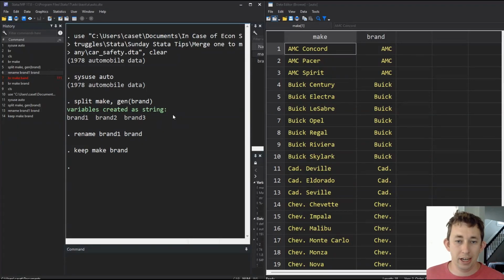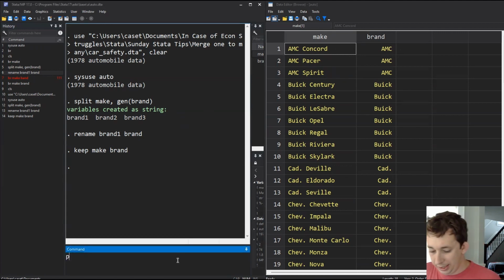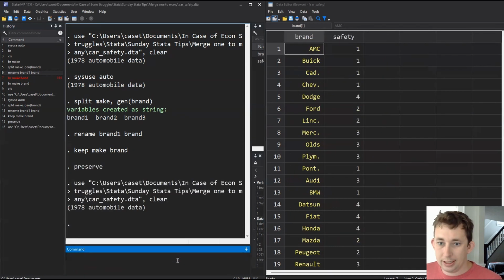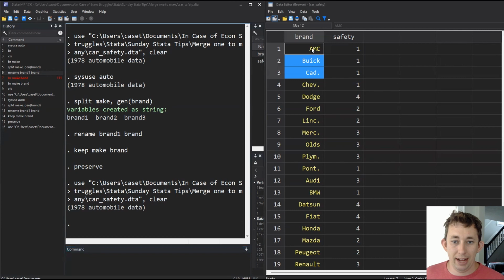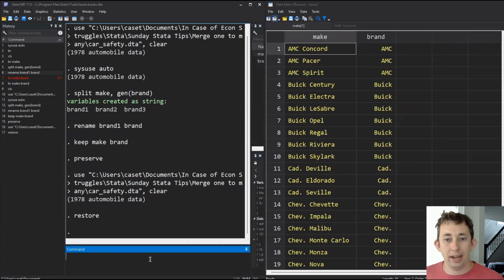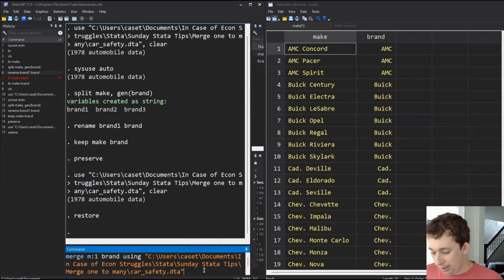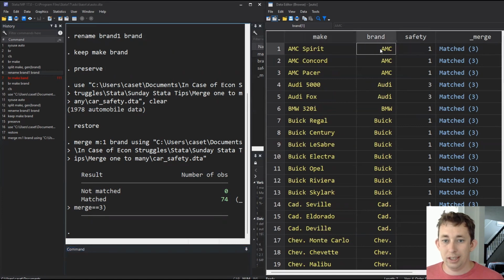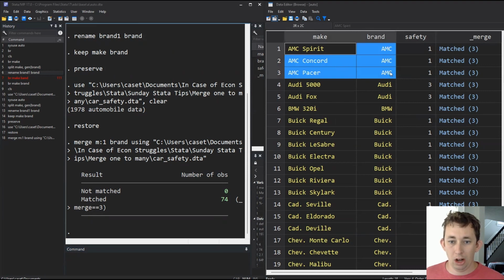Understand Stata Merging 1:M in 1 Minute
Sunday Stata Tip | Merge 1:m | Merging in Stata:
In this video I go over a simple example of a 1:m merge in Stata. I also talk about the syntax and how it works.